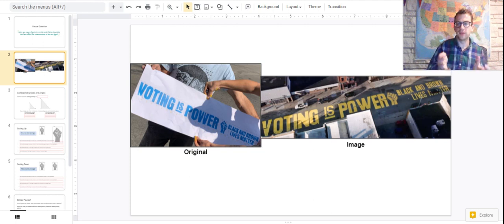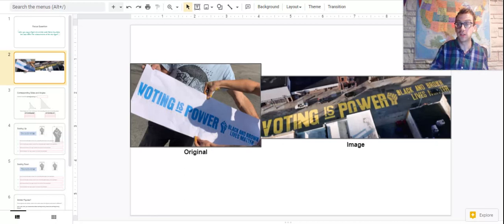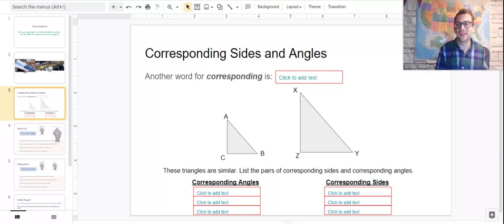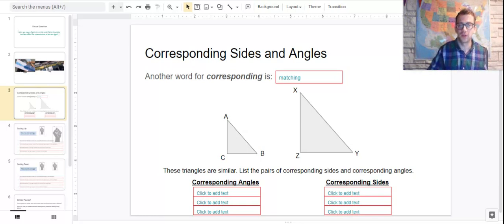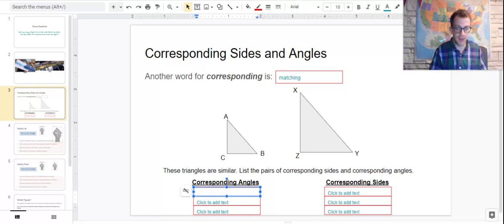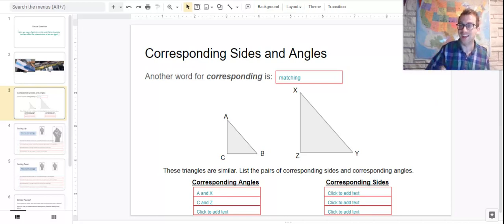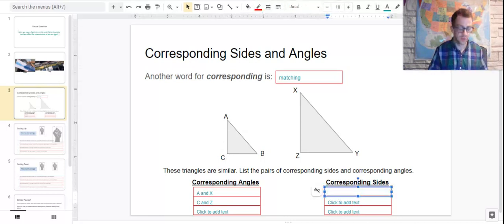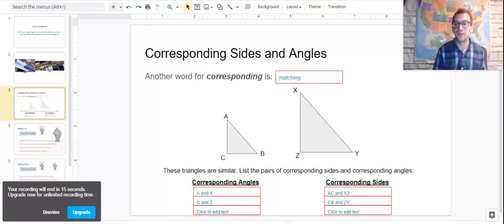Corresponding Sides and Angles